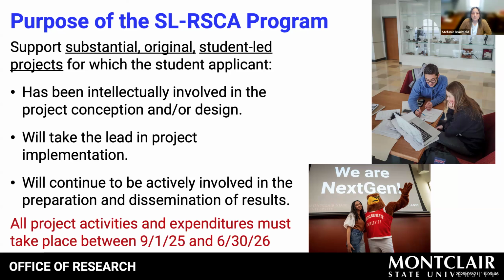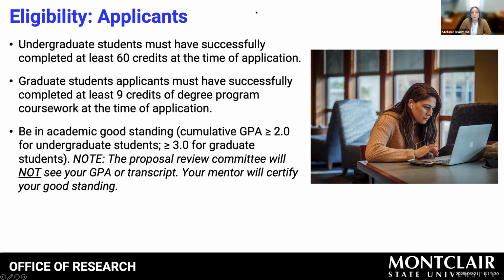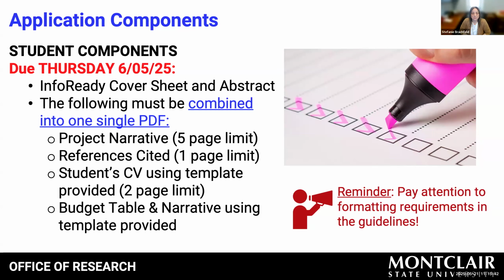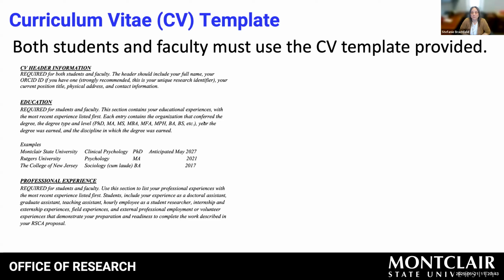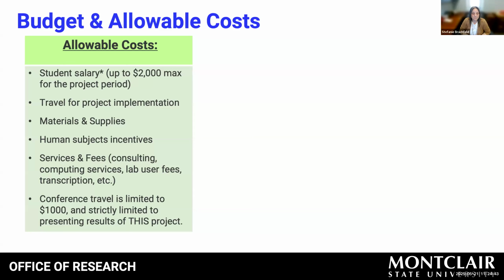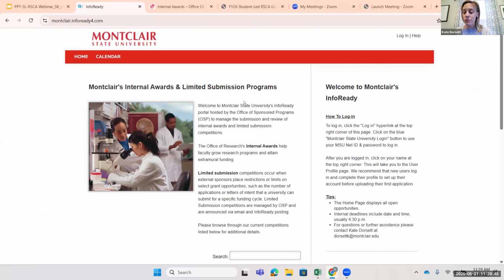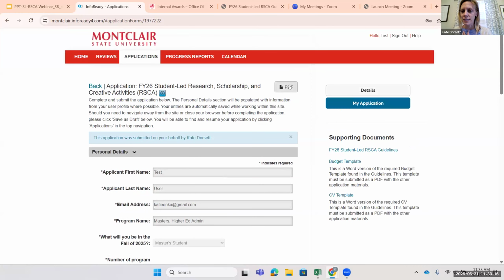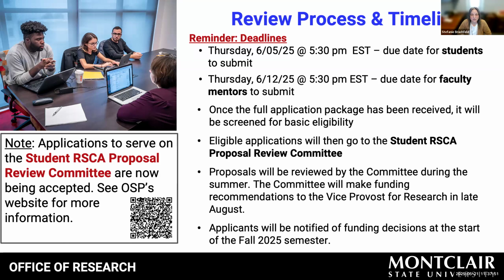Montclair State University FY26 SL-RSCA Webinar